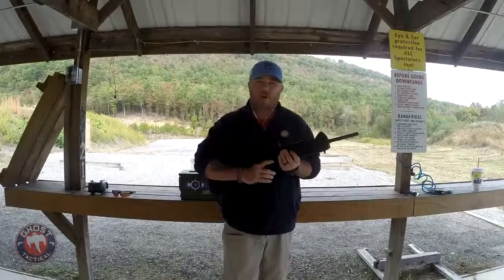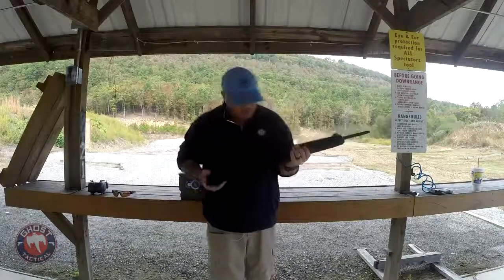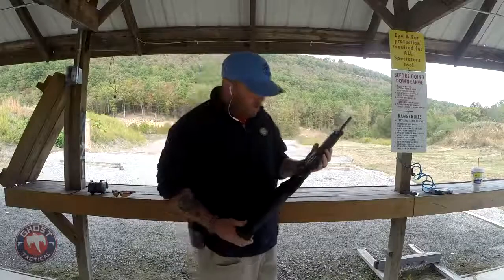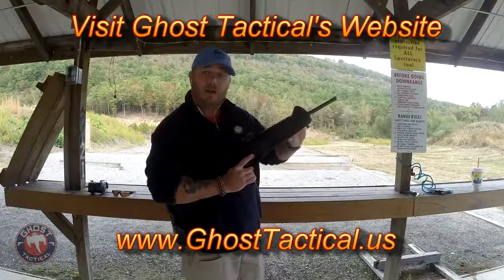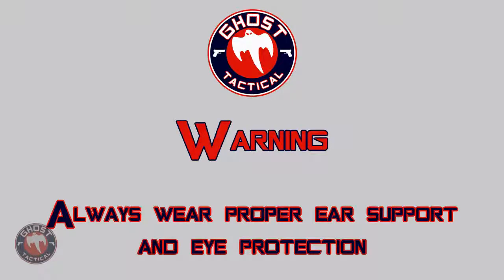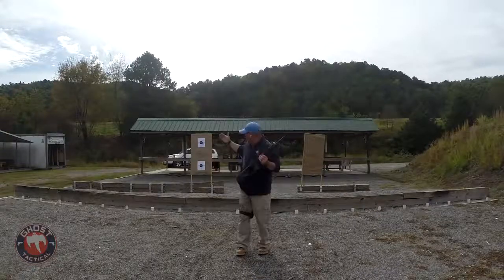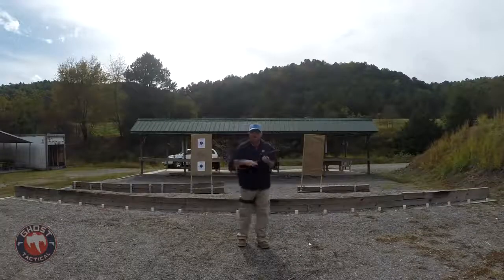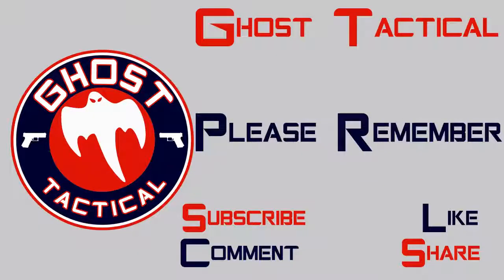Range Time Beretta CX4 Storm Review & Home Defense Drill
In this video, we will reviewing the Beretta CX4 Storm 9mm Carbine and doing a multi-position home defense drill that will help you in a real life home invasion scenario trying to get from 1 point of cover to another.